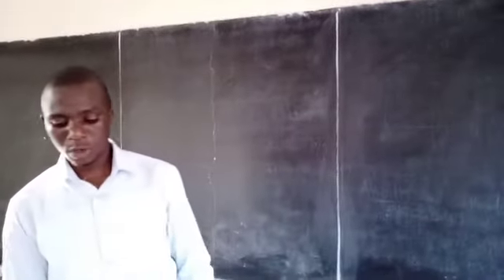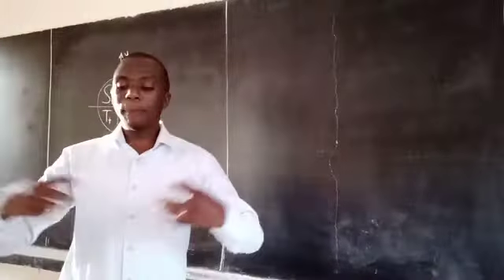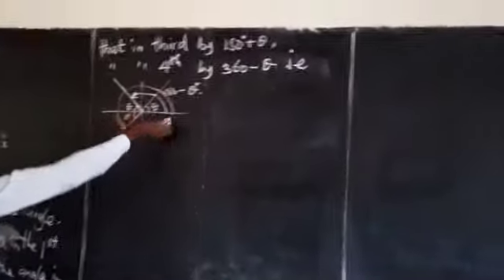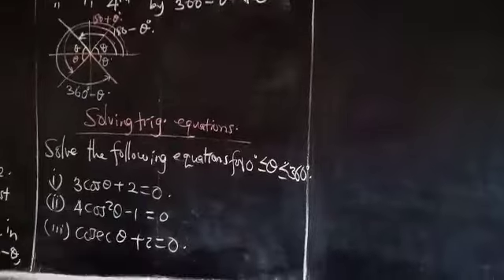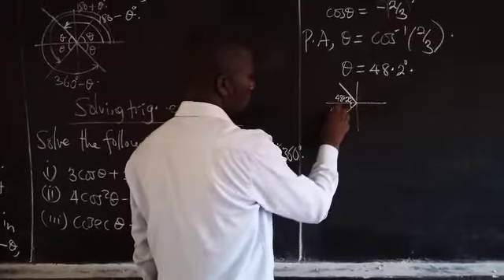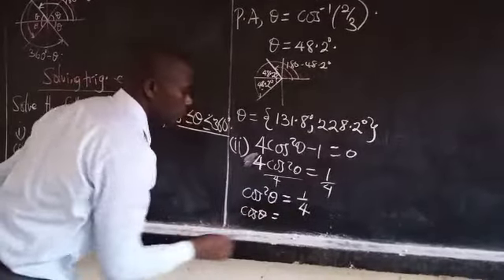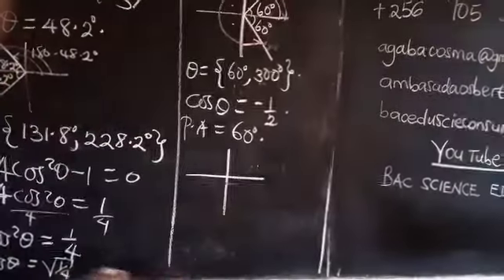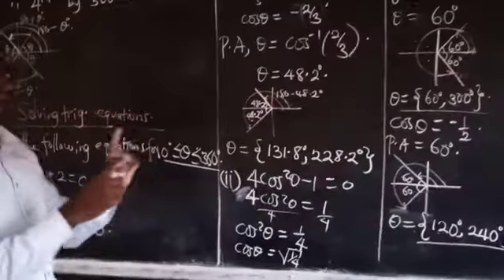A LEVEL MATHEMATICS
PURE MATHEMATICS
Trigonometry lesson four